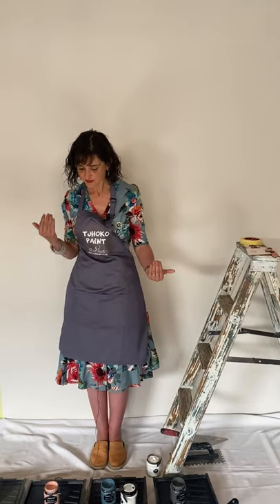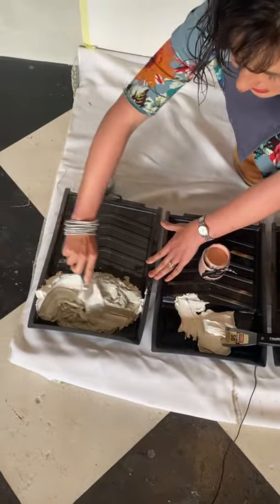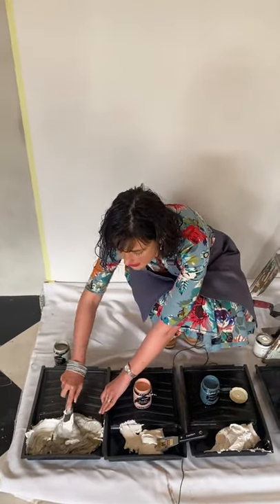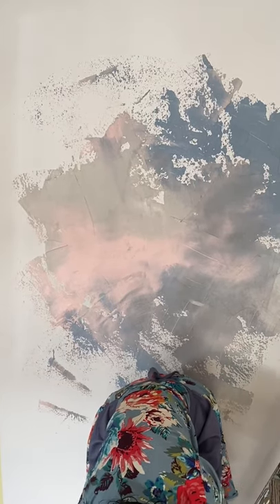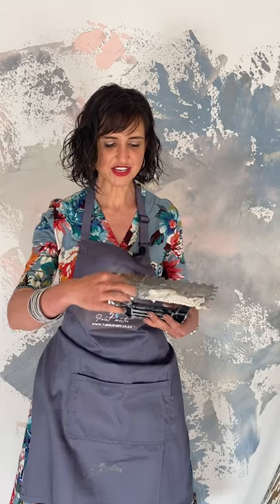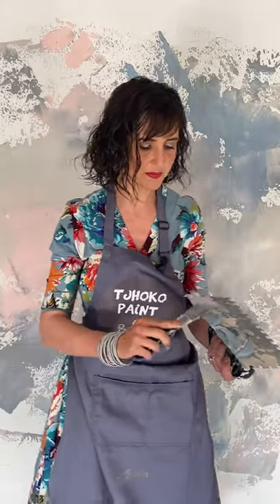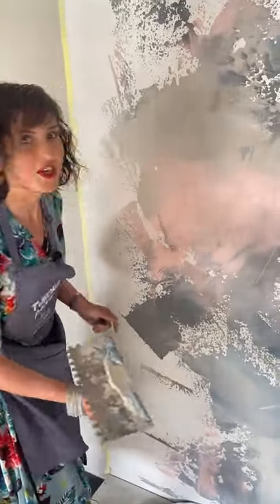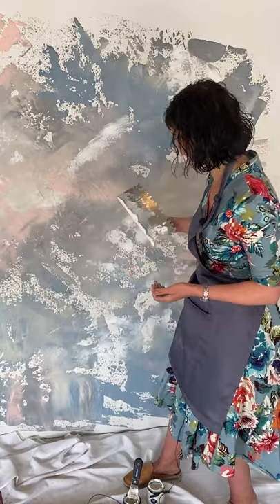Textured Stencil of Paris & Tjhoko Paint Focal Wall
Products Used:
Stencil of Paris
Paint Scraper
Paint Tray
Plaster Trowels

Colours Used:
Vinia Stone
Sherif's Stone
Reddish Mellow
Godfrey's Glimpse